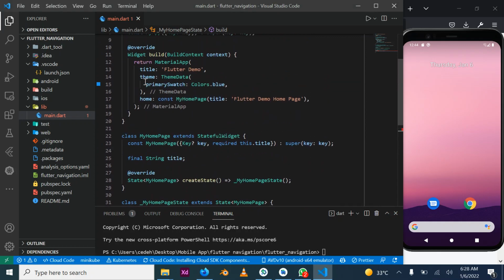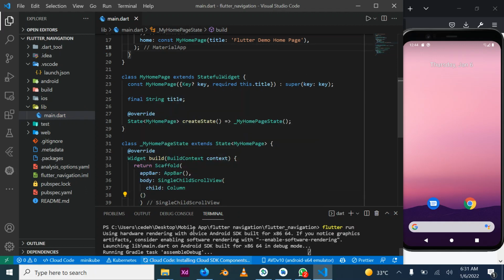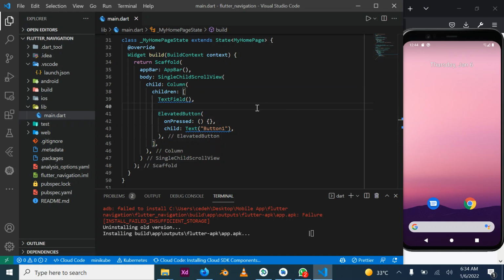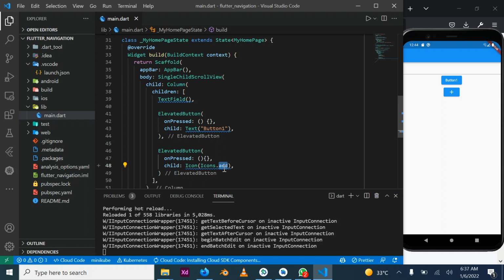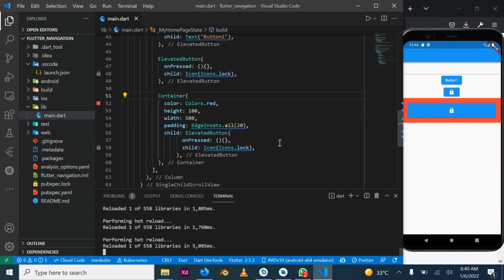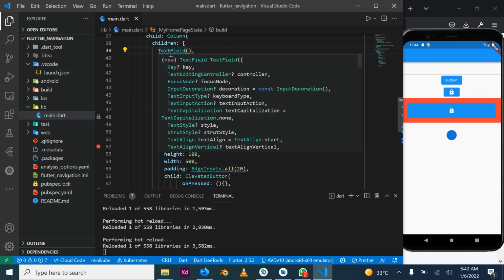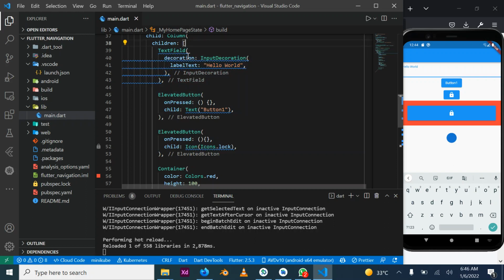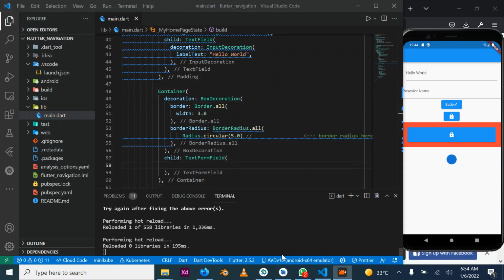How to create simple form widgets in flutter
This tutorial shows how to create simple widgets such as button, textfield, button with icon, container, CircleAvatar...